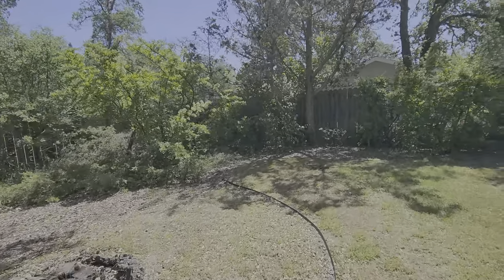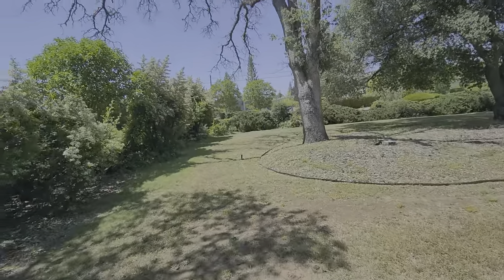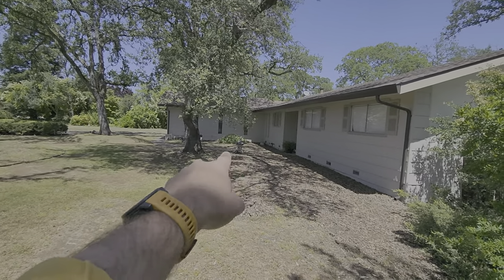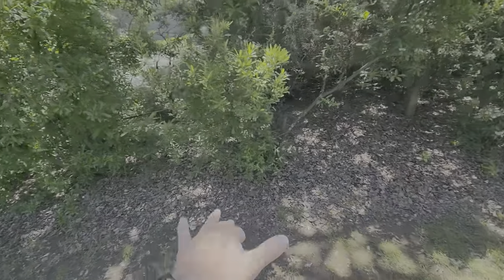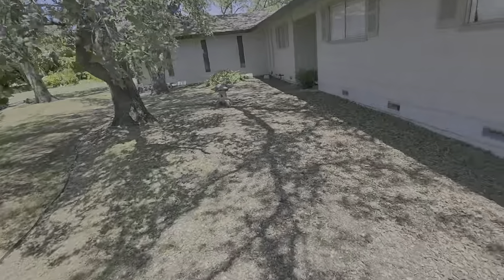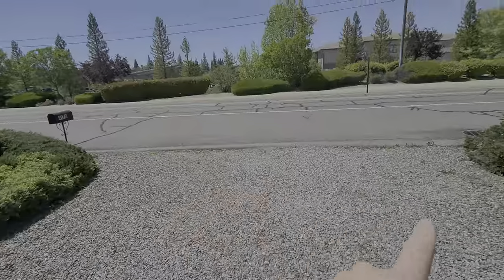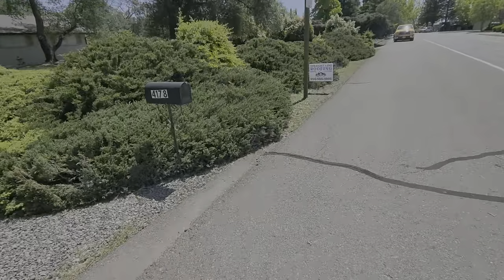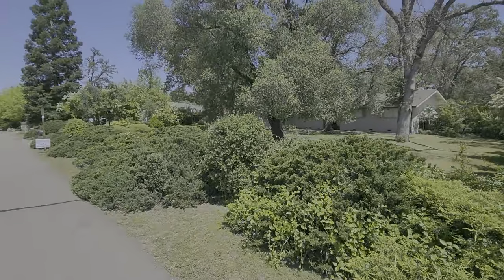Pheil N. 24